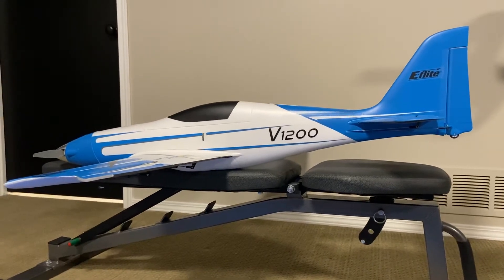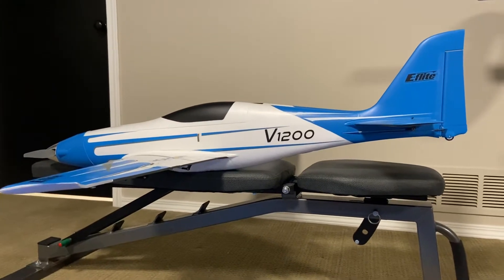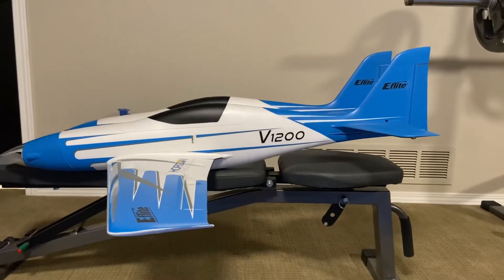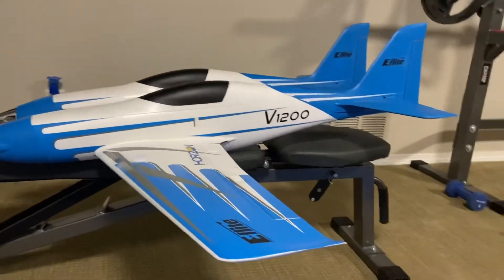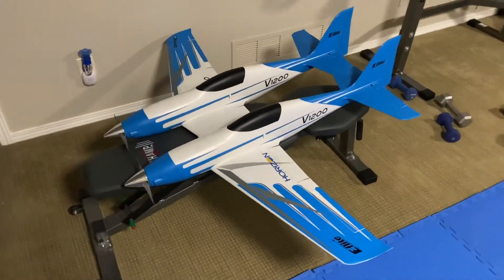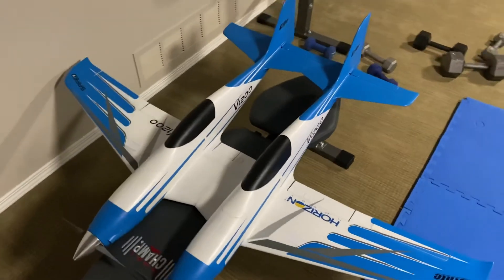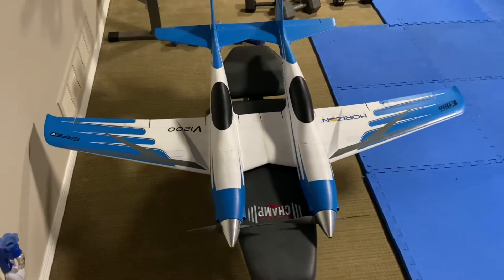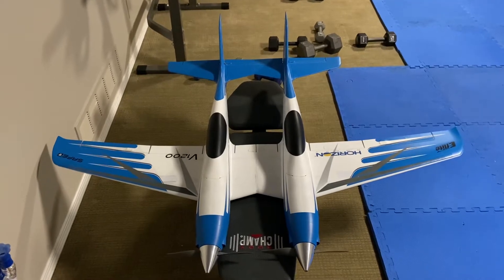Eflite V1200 Twin!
After making a V900 twin,  and it was a success, flies fast and sounds way cool I decided to do the same with the V1200.  Maiden should be soon.